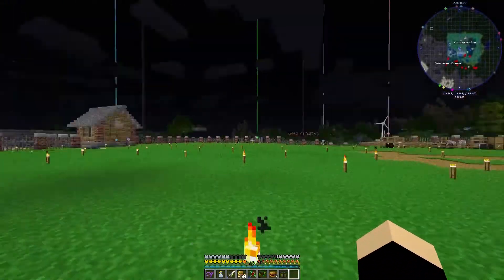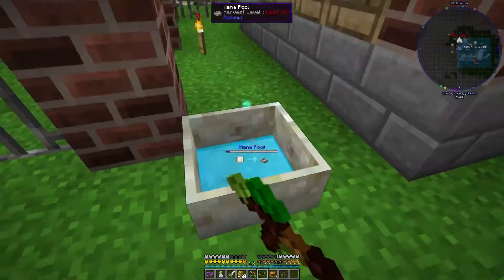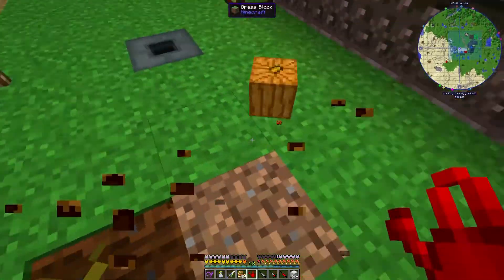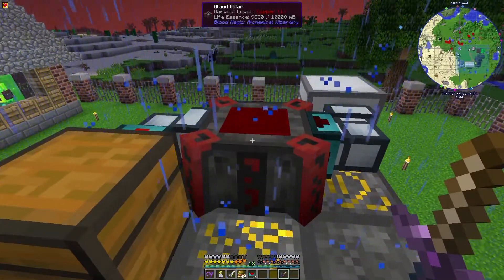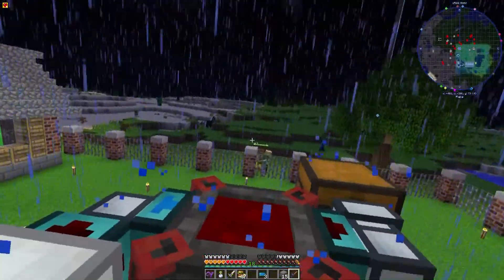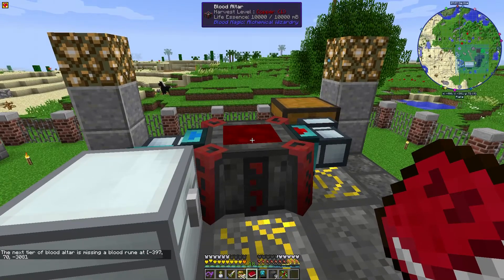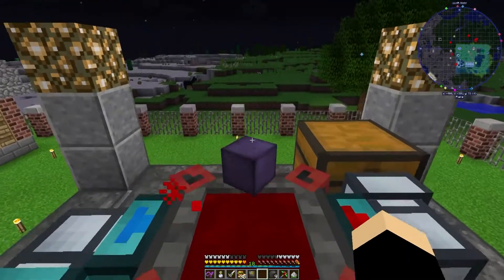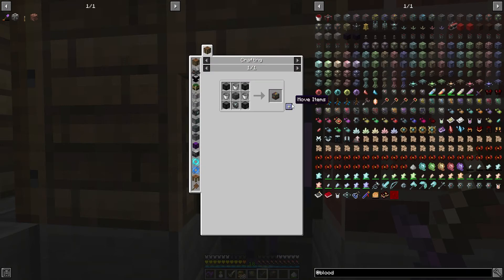Enigmatica 2 - Ep.40 Blood Magic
ENIGMATICA 2 - EXPERT MODE!  An EXPERT style HQM centered mod pack with tech and magic, and we are going to try it out!